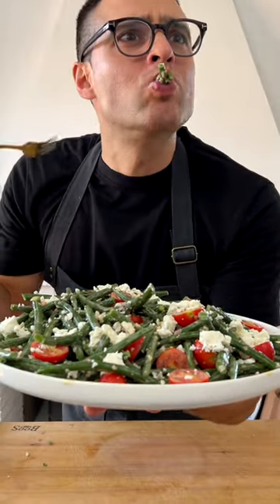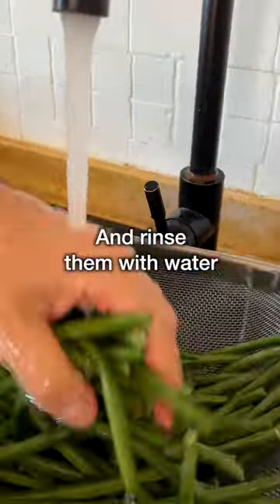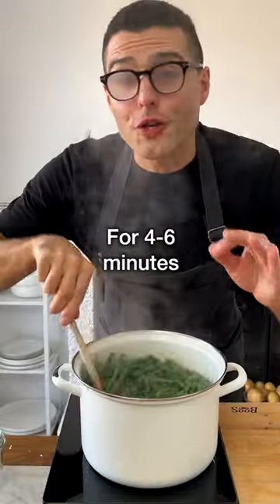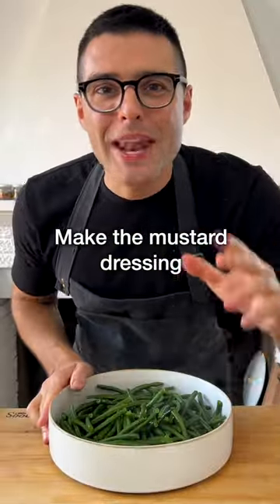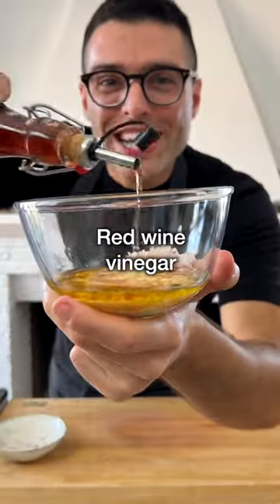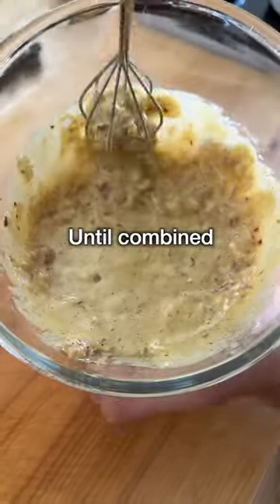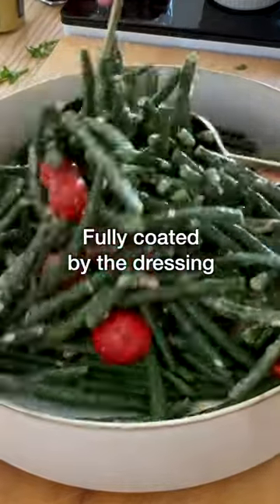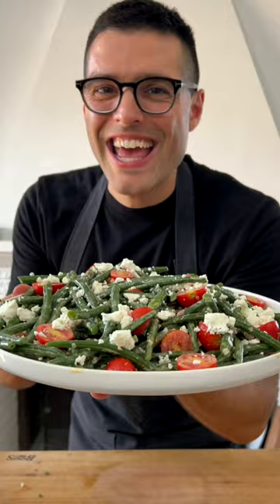Green Bean Salad is a fun way to eat veggies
⭐️  Our tender-crisp green bean salad with a creamy mustard dressing that coats the beans to perfection is the easiest and tastiest salad of its kind.

Learn how to make it in 15 minutes with fresh and simple ingredients. Serve it for the holidays with family and friends or as a tasty everyday side.

⭐️ Ingredients
1½ pounds green beans
10 cherry tomatoes
3½ ounces feta cheese or more to taste
2 tablespoons slivered almonds
⅓ cup fresh basil

FOR MUSTARD DRESSING
2½ tablespoons dijon mustard
3 tablespoons olive oil
2 tablespoons red wine vinegar
1 teaspoon salt
¼ teaspoon black pepper
1 large shallot
¼ teaspoon red pepper flakes optional

Theplantbasedschool.com